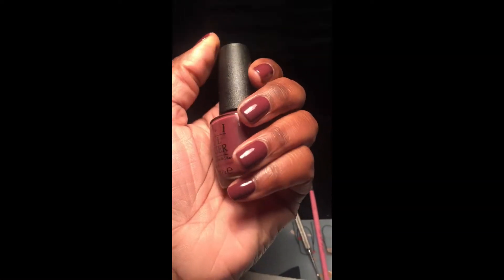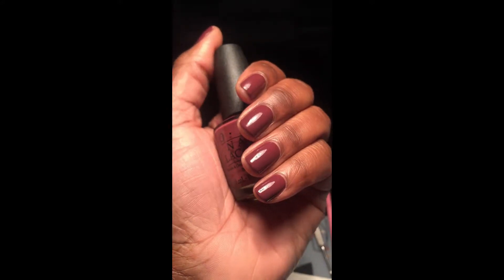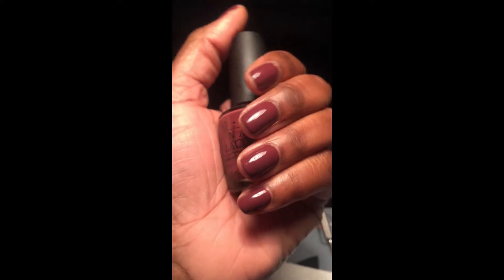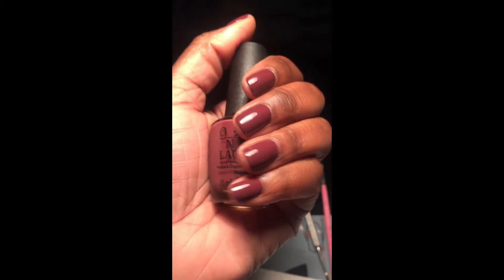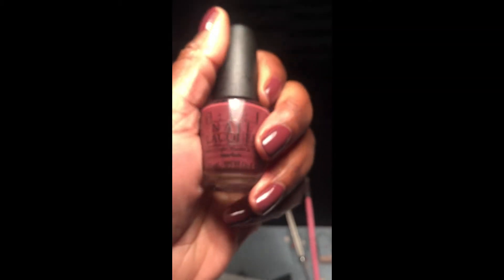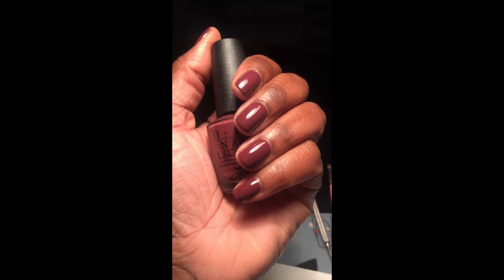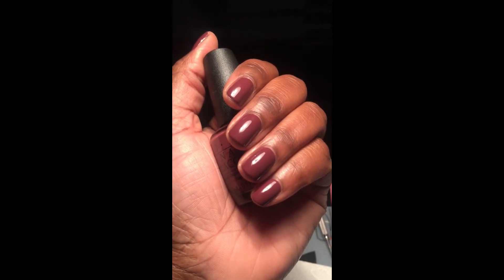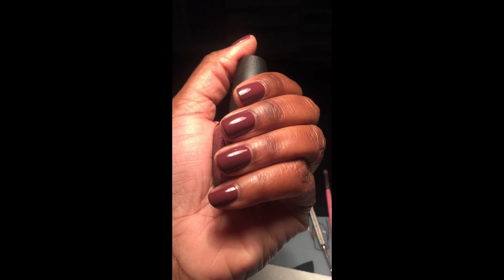NOTD Ep.1 - OPI Scores a Goal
Well! I decided that I had done enough procrastinating and that I would have to start somewhere so why not ease into things with my nails of the day?

Polish mentioned:
- OPI SCores a Goal by OPI

So easy to wear! I'm holding on to this one for sure!

More nail pictures on my Instagram: @your.girl.vee